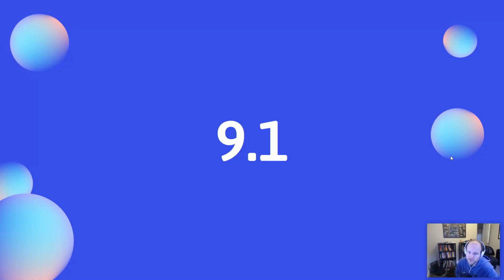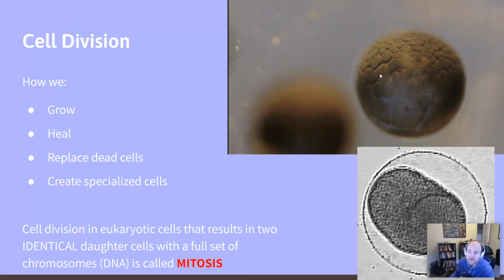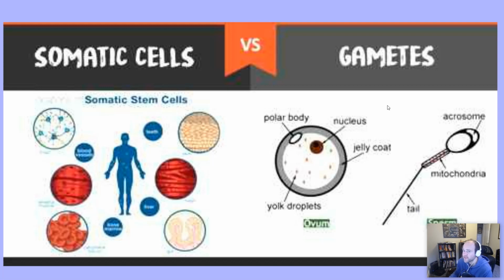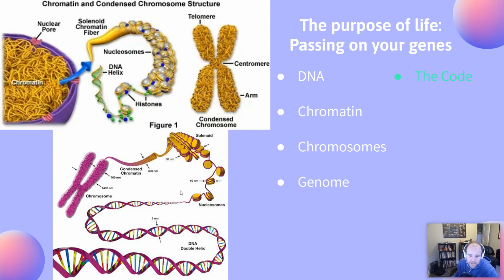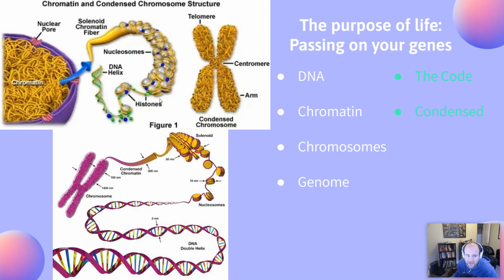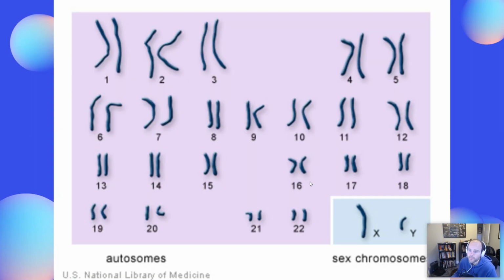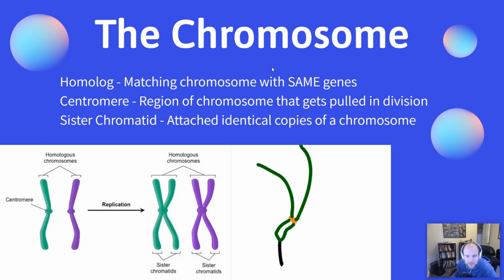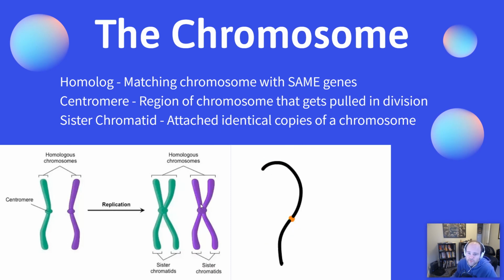9.1 - Cell Division & Chromosomes